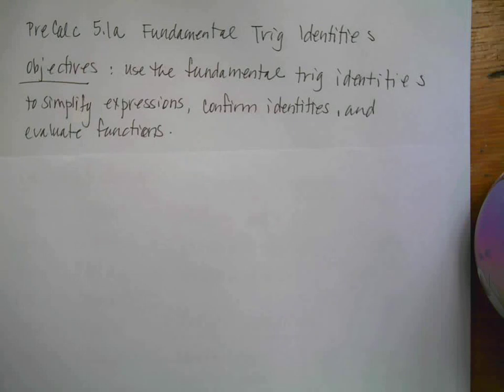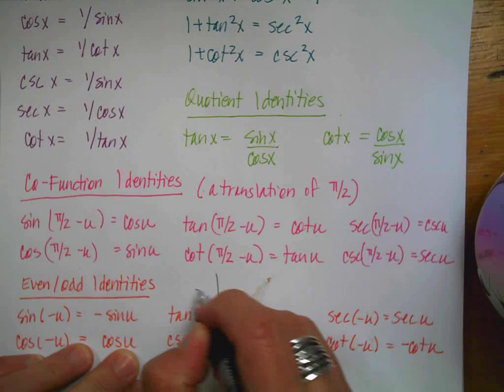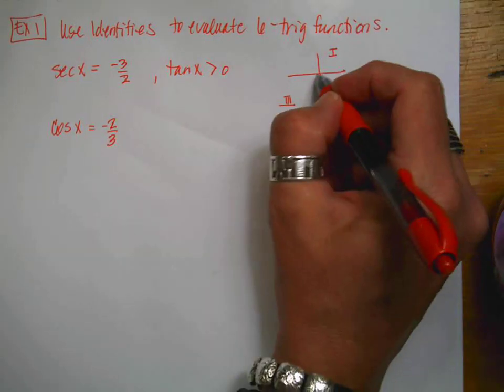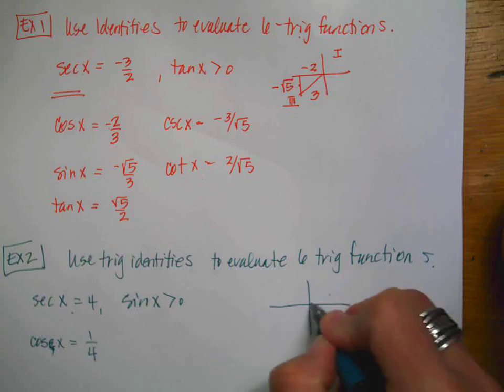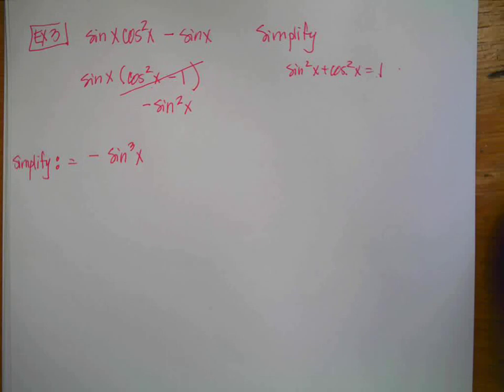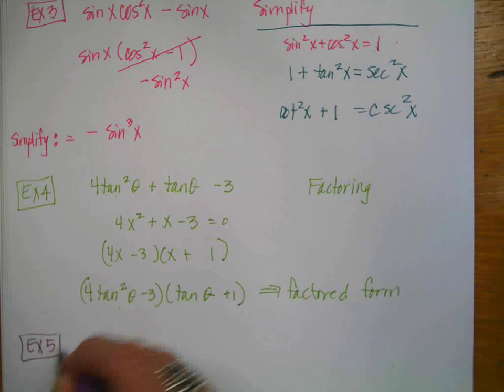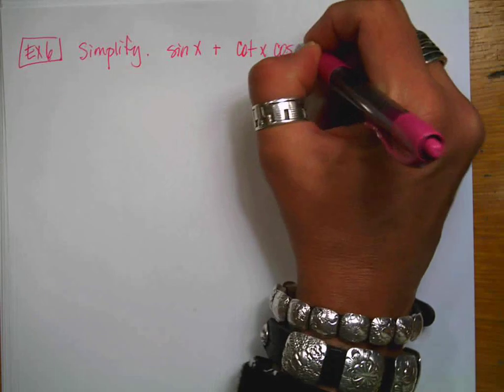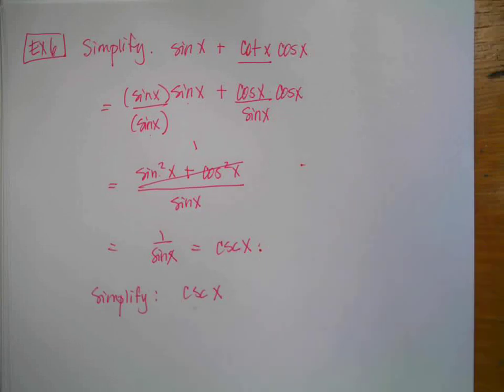PreCalc 5 1a Fundamental Trig Identities